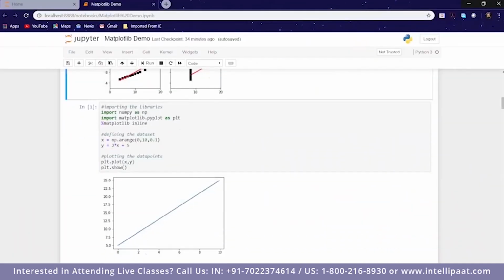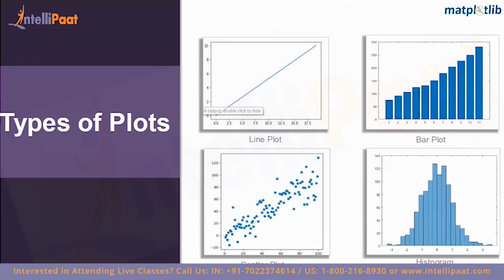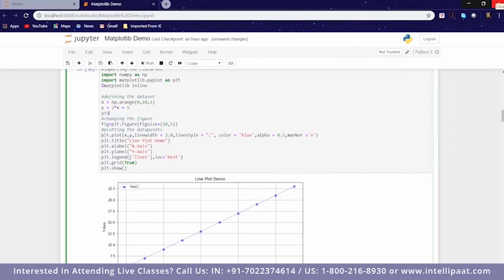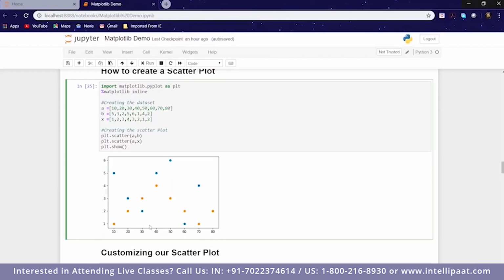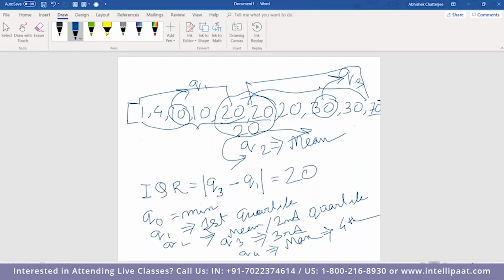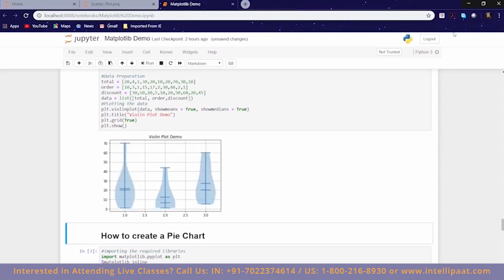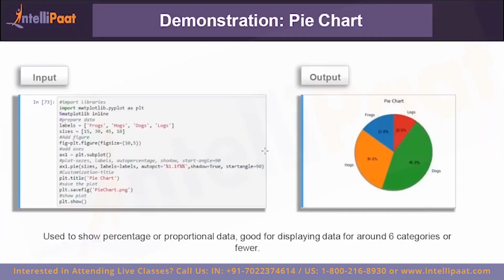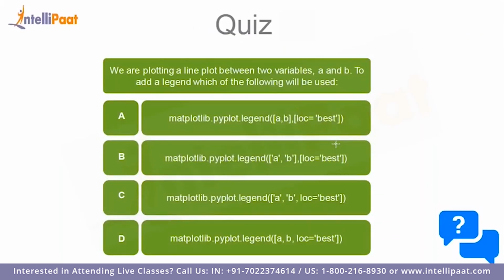Matplotlib Python Tutorial | Intellipaat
👉In this matplotlib Python tutorial you will learn what is matplotlib, why to use matplotlib and hands on different types of plots in matplotlib in detail.

You can learn Python much faster than any other programming language and this Python tutorial helps you do just that. Python programming is one of the best languages that is finding increased applications for machine learning. Our Python tutorial has been created with extensive inputs from the industry so that you can learn Python Programming and apply it for real world scenarios like machine learning and data science.

If you want to learn Python to become a Python programming expert then this Intellipaat Python tutorial for beginner will be your first step for you to learn Python. Since this Python tutorial and examples video can be taken by anybody, so if you are a computer programmer then you can also watch this Python tutorial to take your coding skills to the next level.

If you want to fast-track your career then you should strongly consider Python. The reason for this is that it is one of the fastest growing and widely used programming languages. There is a huge demand for Python programmers. The salaries for Python programmers are very good. There is a huge growth opportunity in this domain as well. Hence this Intellipaat Python programming tutorial is your stepping stone to a successful career!